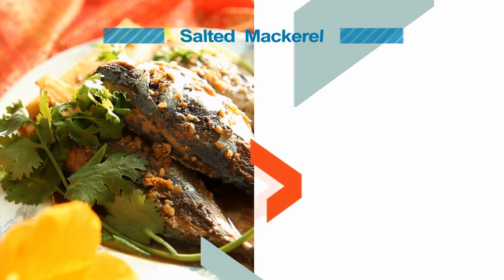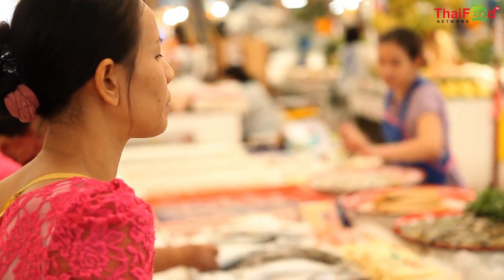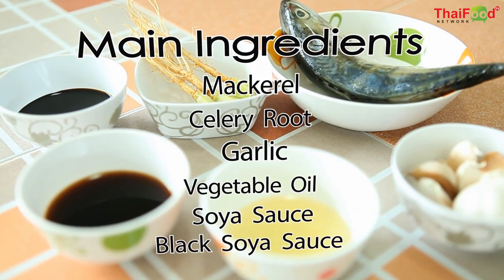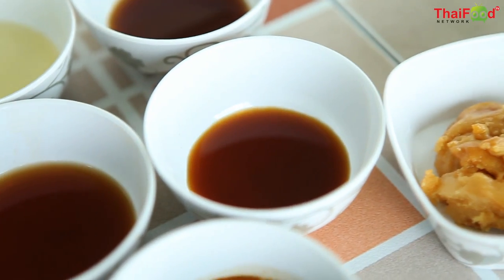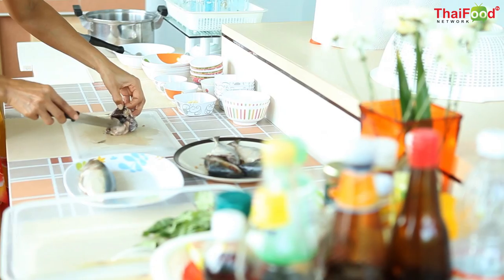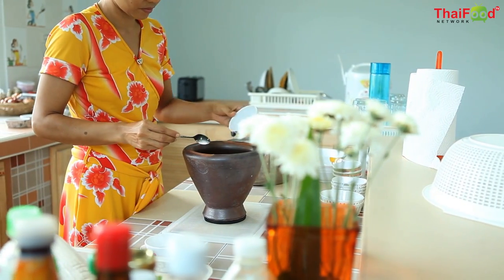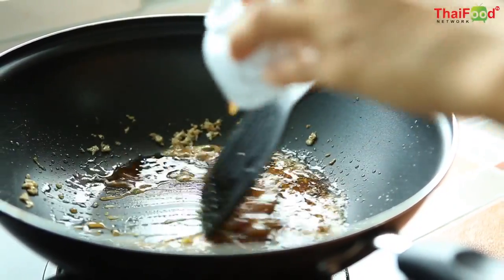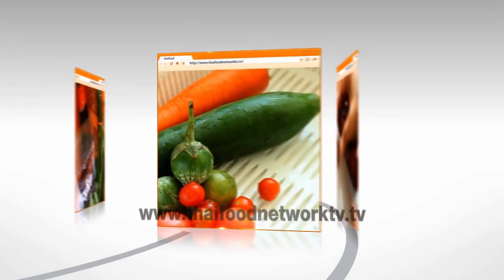Market Fresh EP64 Salted Mackerel